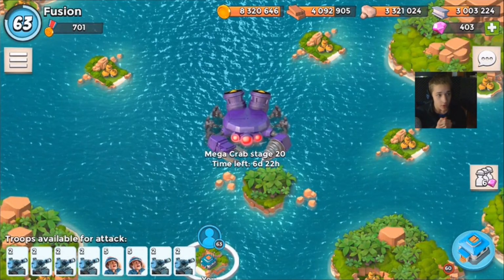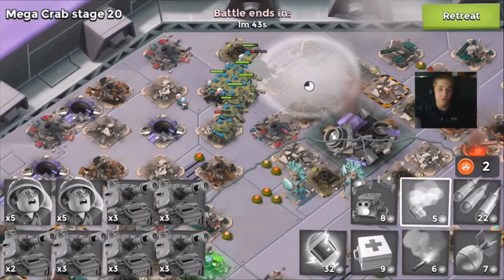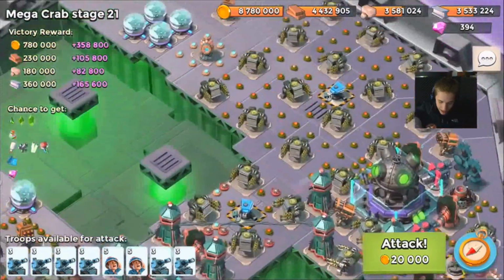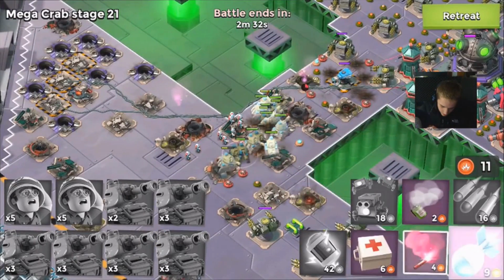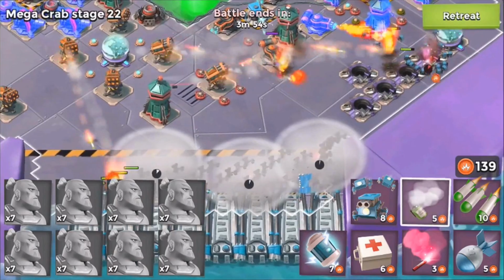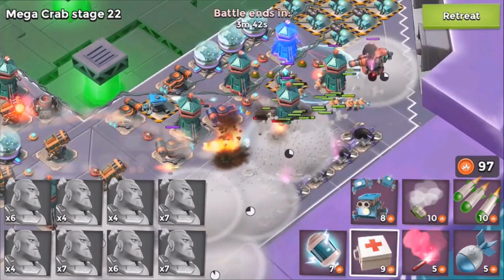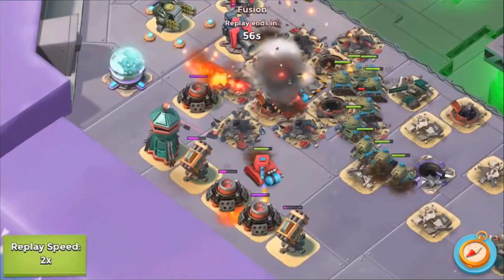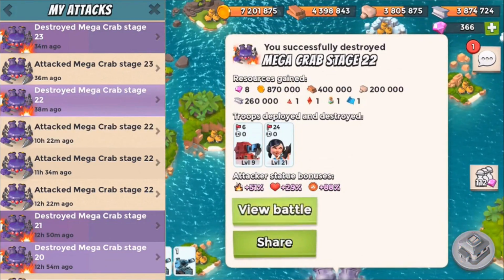Boom Beach ENDLESS MEGA CRAB BOSS STAGES ARE EASY!? (Stages 20-23 Defeated Tutorial Gameplay)